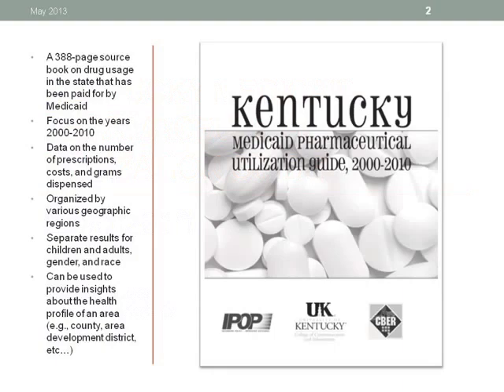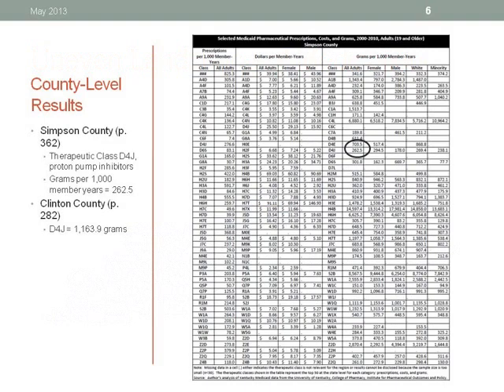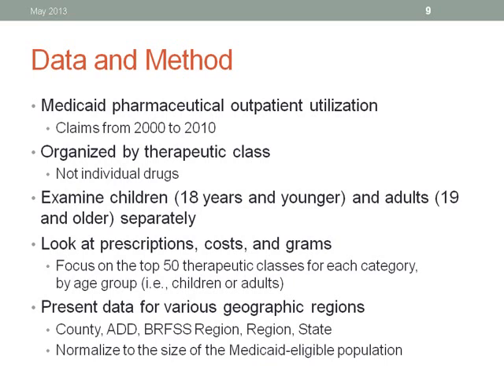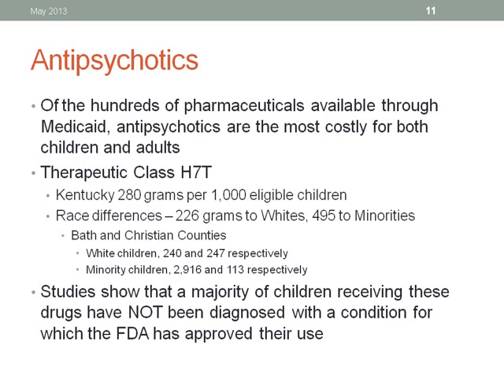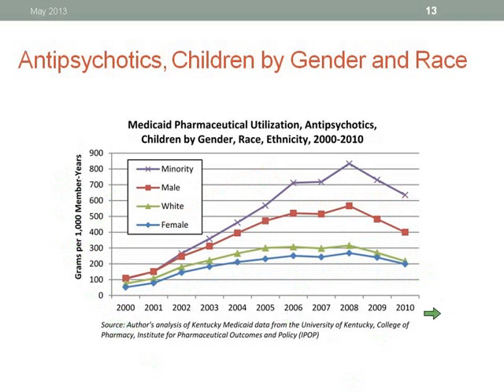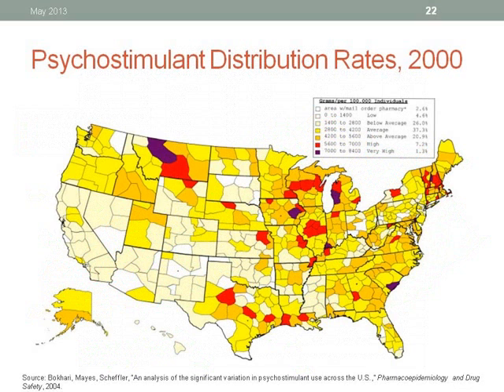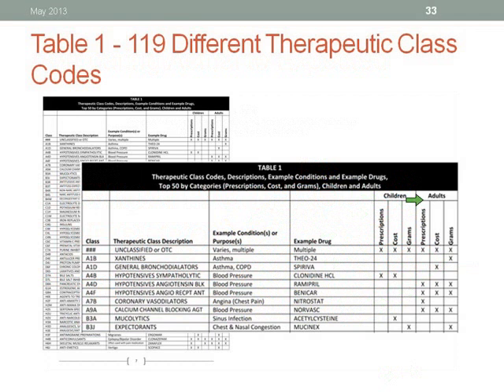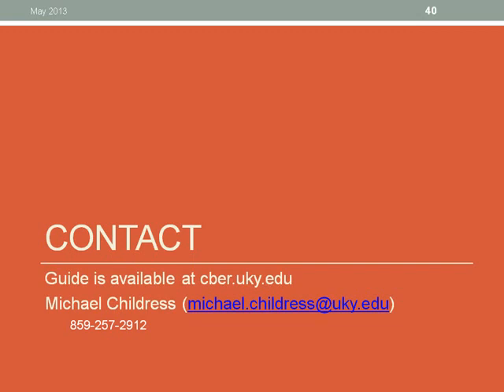Go to the Source! Medicaid Pharmaceutical Utilization Guide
Michael Childress takes a deeper dive into the Kentucky Medicaid Pharmaceutical Utilization Guide, an analysis of prescribing practices across the state.  These data are organized at the state, regional, and county levels—which should enable leaders and citizens to compare medication utilization between different communities. These comparisons should provoke important public policy and public health questions, such as what accounts for the vastly different pharmaceutical utilization patterns across the state overall, between genders, and among races for various classes of drugs.